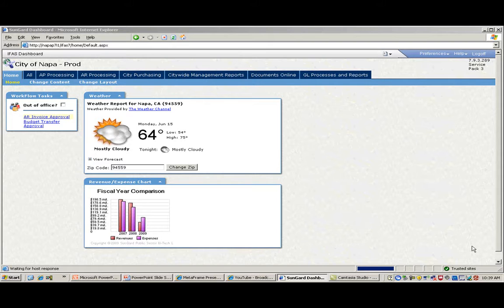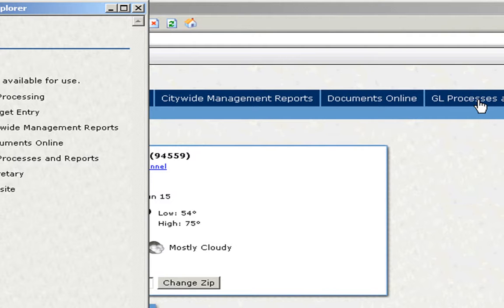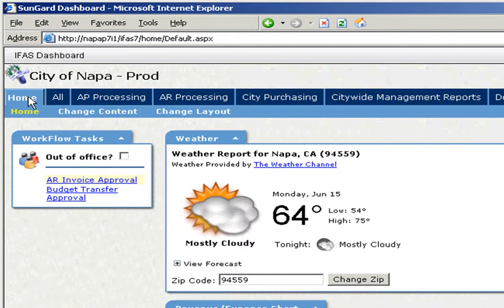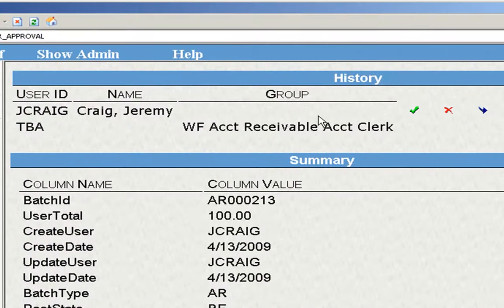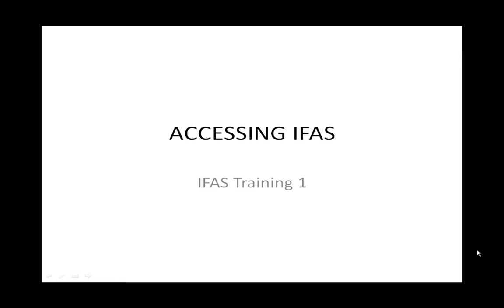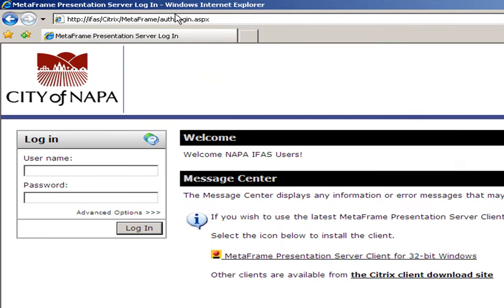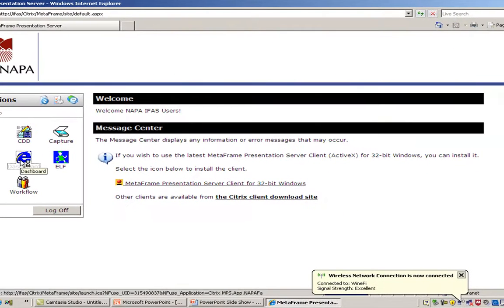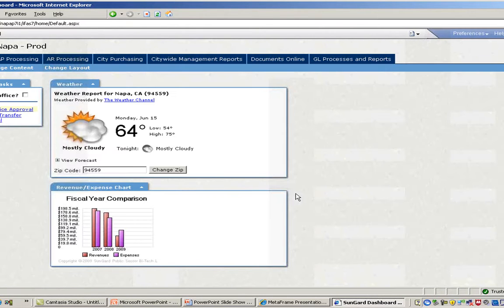IFAS II Dashboard Basics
Review of the dashboard basics for IFAS